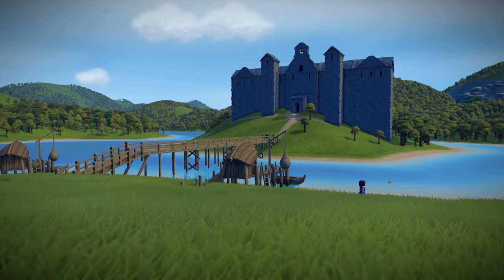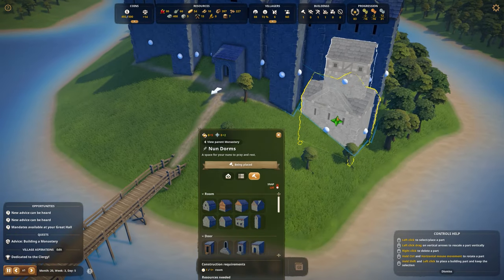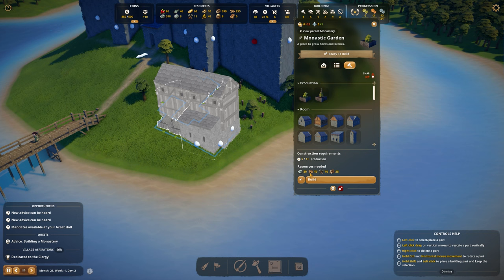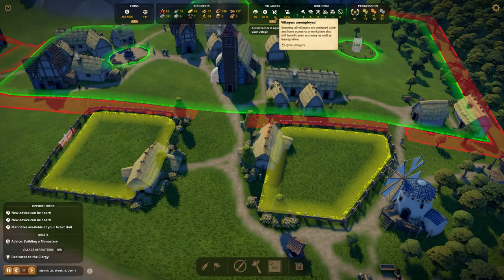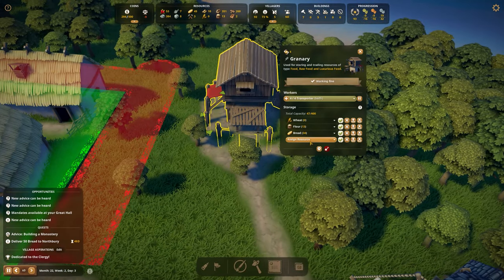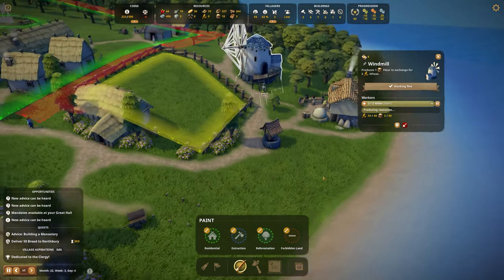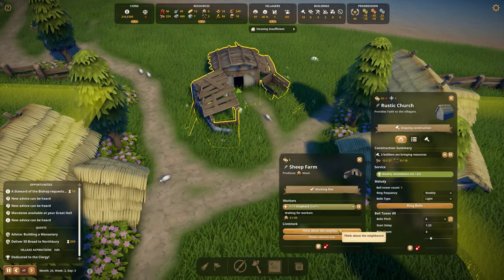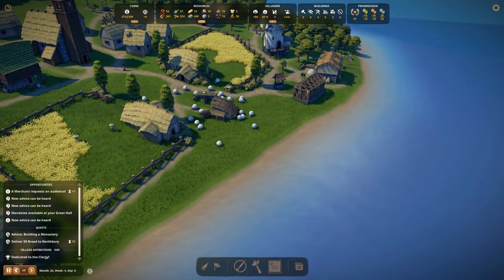Sheep Farming & Monastery Expansion! | Foundation Gameplay Ep. 4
Sheep farm, farming, trading, growing our village, and expanding our Monastery!  | Let's play Foundation v.1.9.1 | Ep. 4 | Gameplay | Foundation Medieval | City Building | Tycoon Game | Lets play | Clergy Pathway | Monastery | Review | Preview | Foundation is a grid-less, laidback medieval city-building game with a focus on organic development, monument construction, and resource management.

➤ Special thanks to Herman Hardin, Paul Harrison, and TheBeardedCobra for being a Golden Fay Fam Member! You guys are amazing! ♥